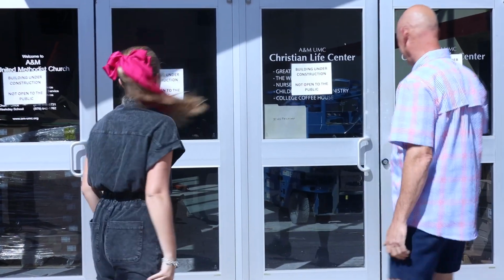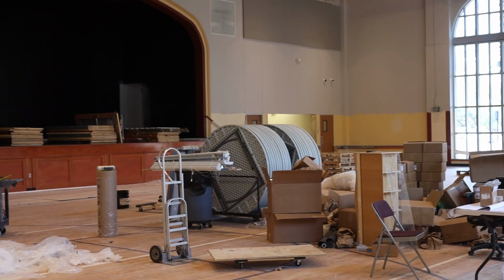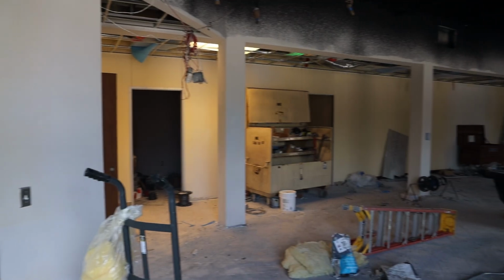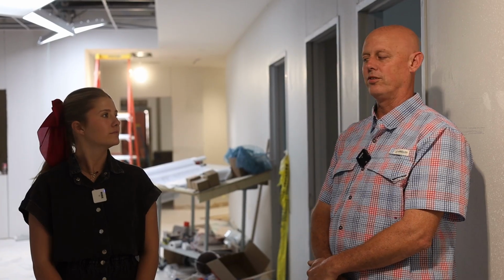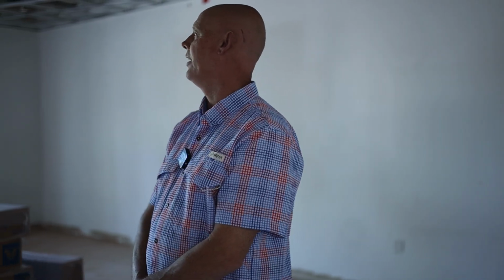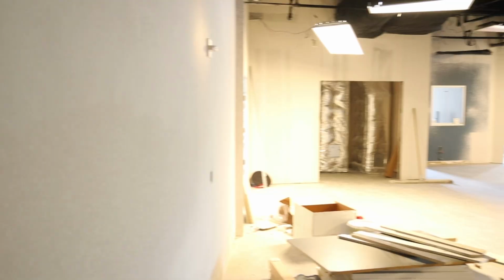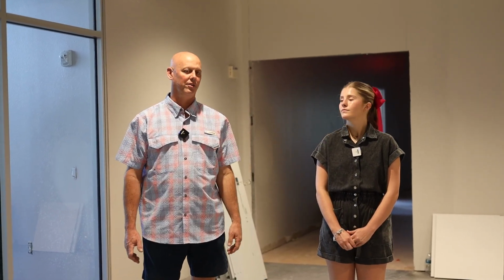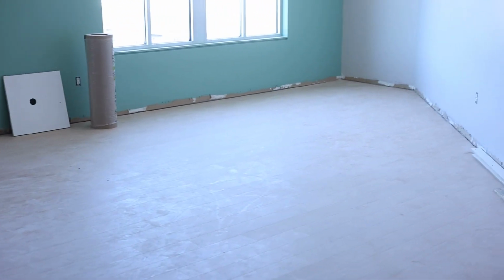Wednesdays with Will: CLC Construction Tour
Welcome back to Wednesdays with Will! This week we did a construction tour through the CLC!